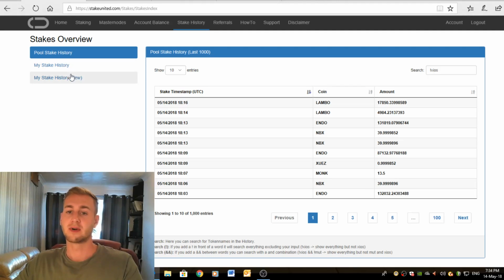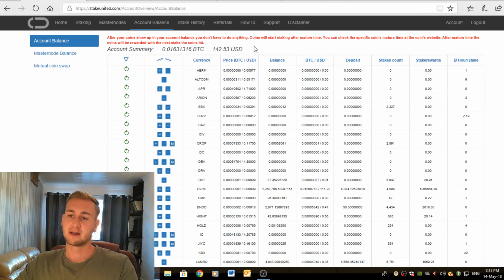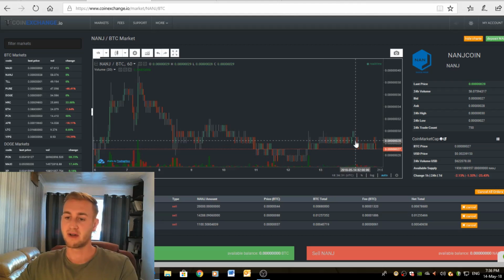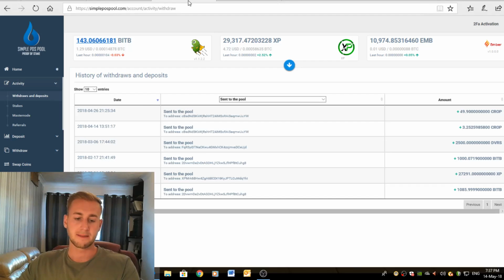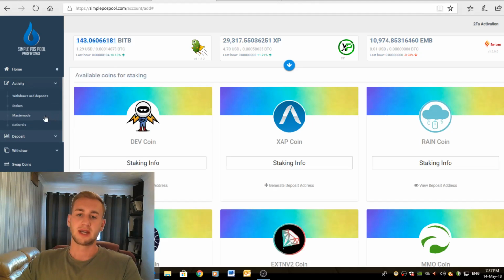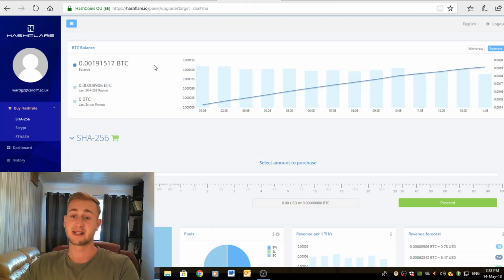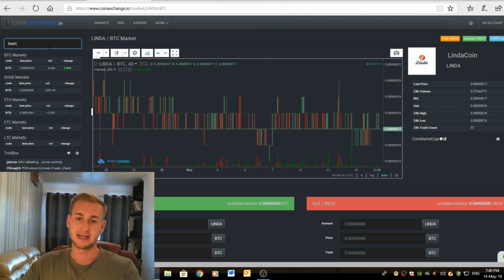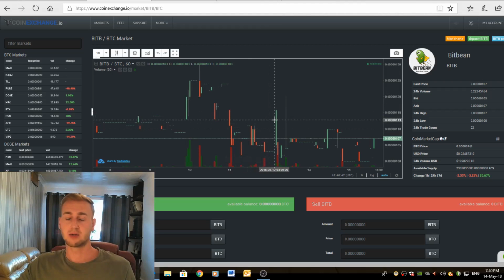Crypto Vacation | Strategy when Away!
Crypto Vacation Strategy! Here are my steps, let me know what you think.

- Stake United (Low Risk)
For the more niche and smaller coins I buy on Cryptopia
Any Questions or Comments, please leave below for discussion!